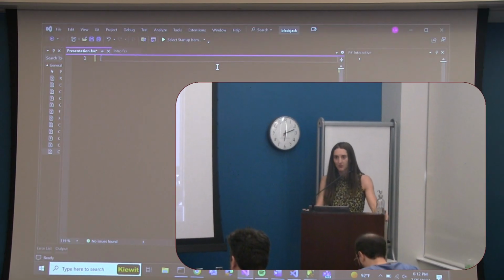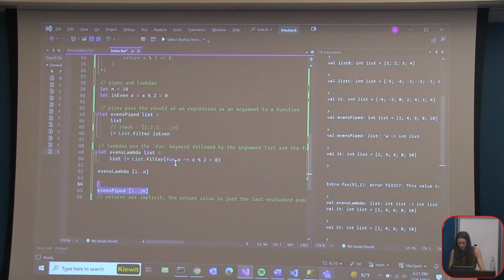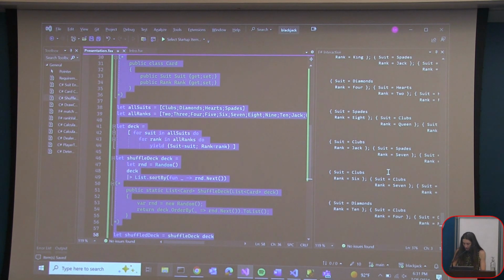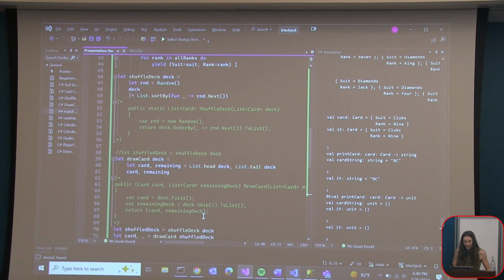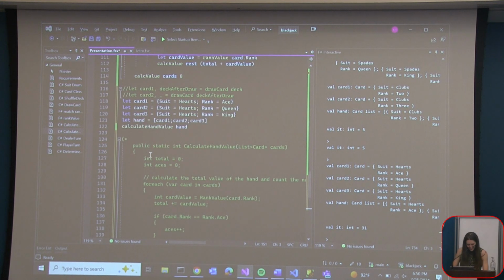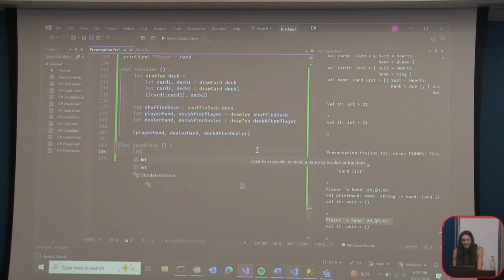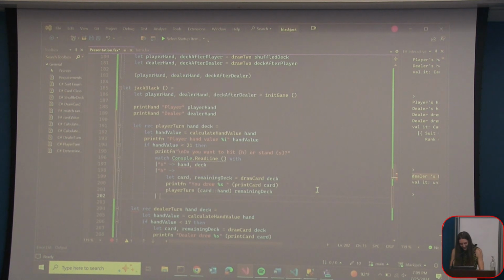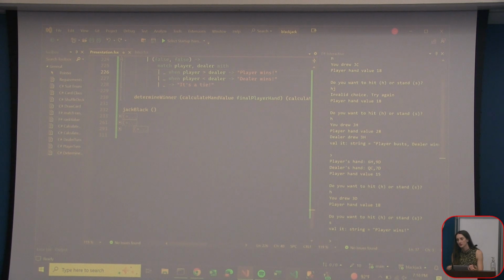July 2024 Dot Net Meeting - An Introduction To Functional Programming In .NET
In this presentation, Sam will give a gentle introduction to the world of F#, a functional-first programming language that is part of the .NET ecosystem. The presentation will begin with a brief overview of functional programming principles and F# syntax. Then, it will move on to discuss key features of F# such as immutability, pattern matching, higher-order functions, and what differentiates it from a standard imperative language like C#. We will end the session with a code demonstration of Blackjack in F#.